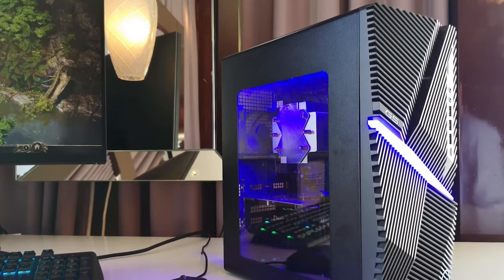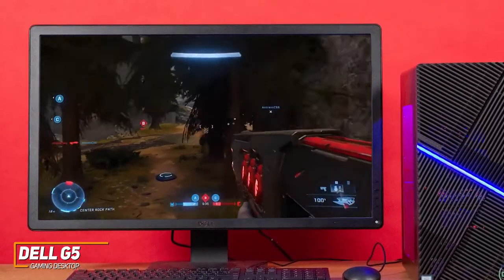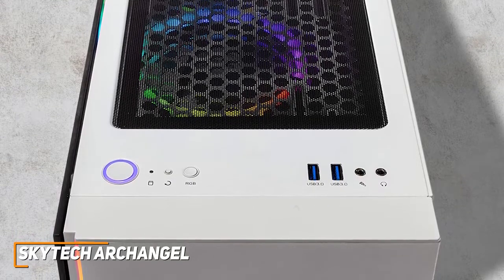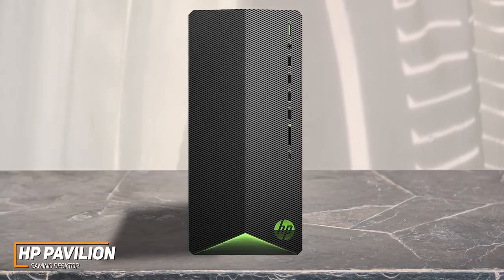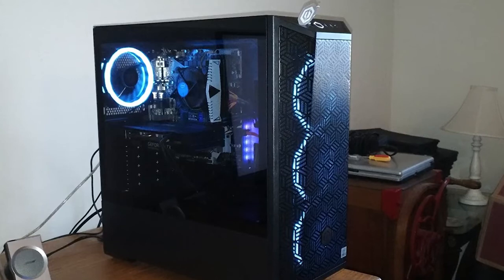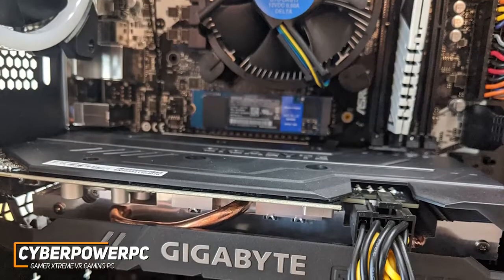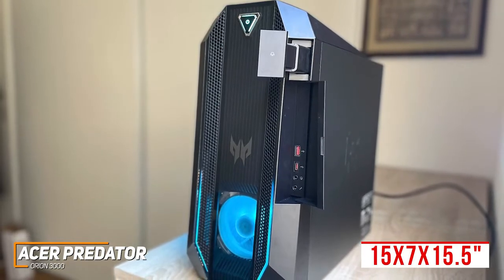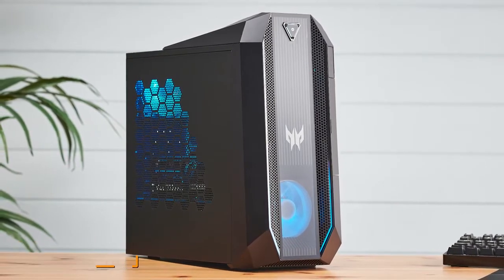Best Budget Gaming PC 2022 | Acer Predator Orion 3000 | CYBERPOWERPC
5 - Dell G5 Gaming Desktop
4 - Skytech Archangel
3 - HP Pavilion Gaming Desktop
2 - CYBERPOWERPC Gamer Xtreme VR Gaming PC
1 - Acer Predator Orion 3000